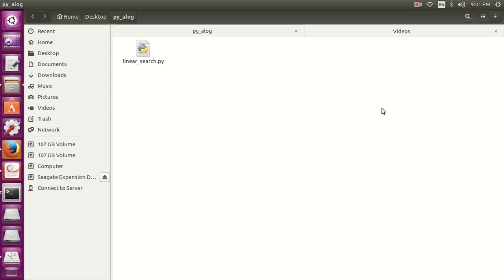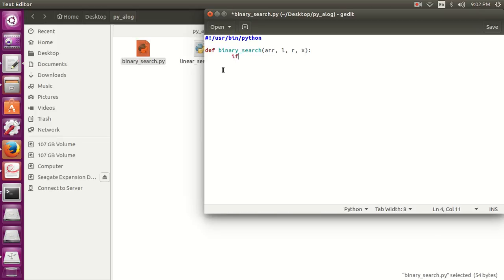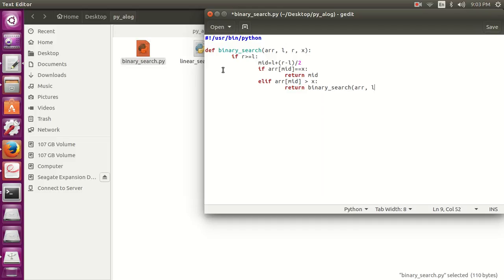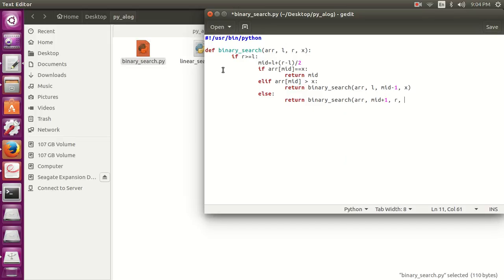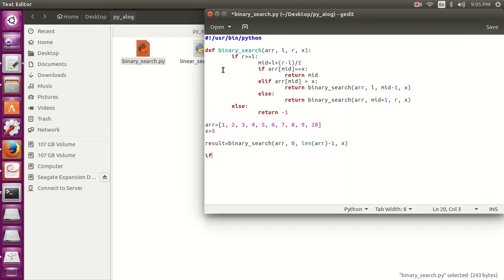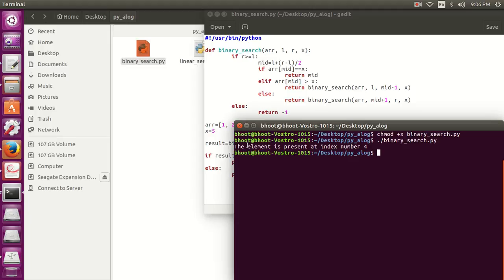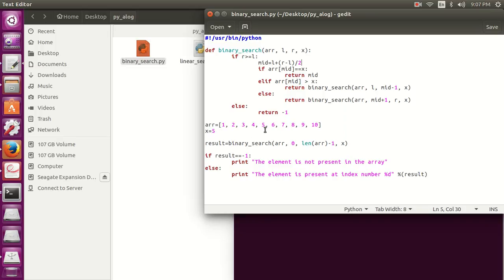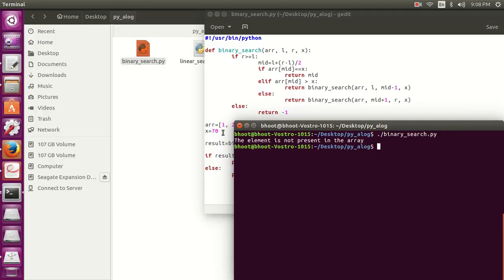Binary Search in Python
In computer science, binary search, also known as half-interval search or logarithmic search, is a search algorithm that finds the position of a target value within a sorted array. Binary search compares the target value to the middle element of the array; if they are unequal, the half in which the target cannot lie is eliminated and the search continues on the remaining half until it is successful or the remaining half is empty.